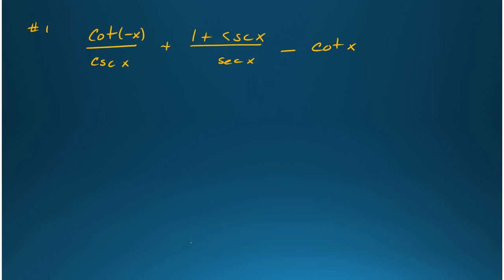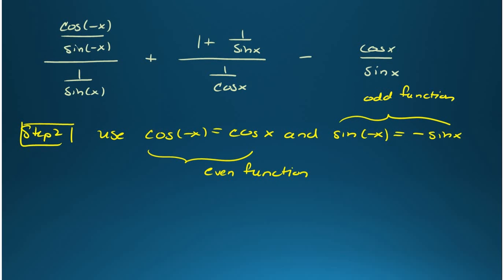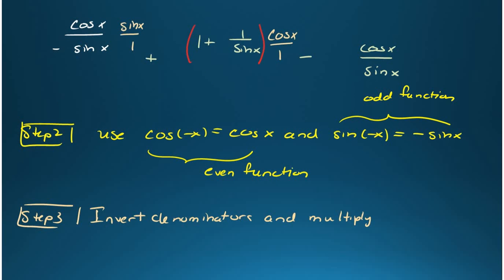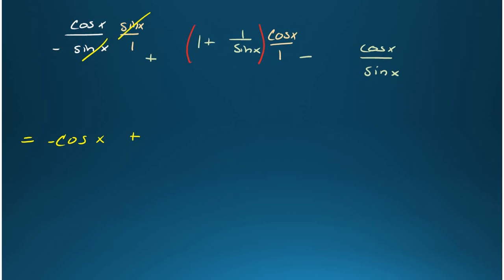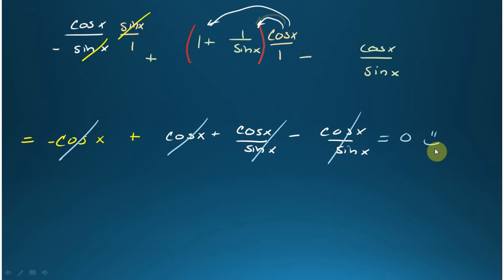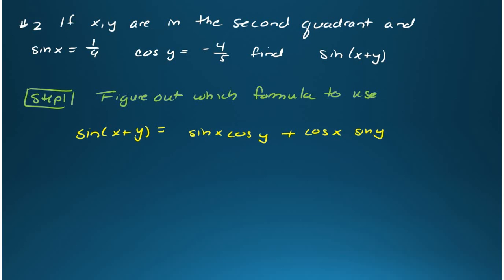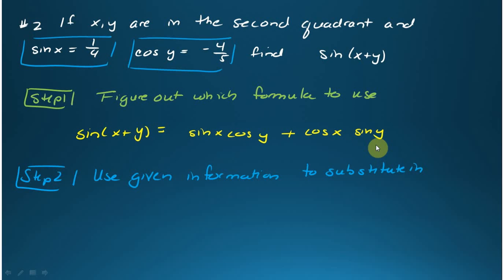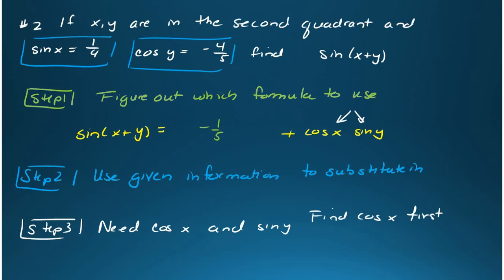PreCalc Numbers 1 and 2 on In Class Assignment with Rubric Guidance for Exam II